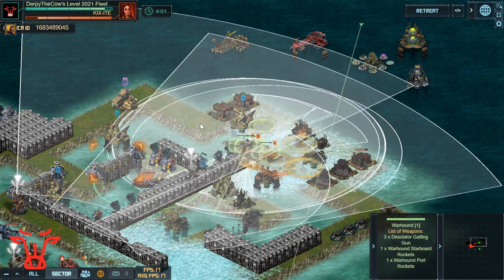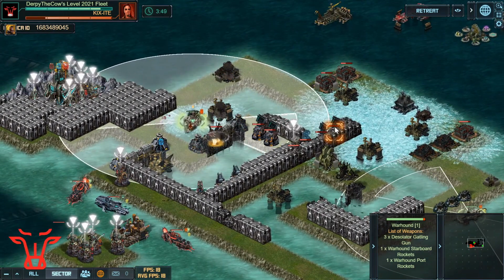Battle Pirates: Level 109 Kixeye Employee Base [Warhounds] April 2020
The level 109 Kixeye Employee base, done with my 5 Warhounds in April 2020, Bounty 31. Warhound build included.